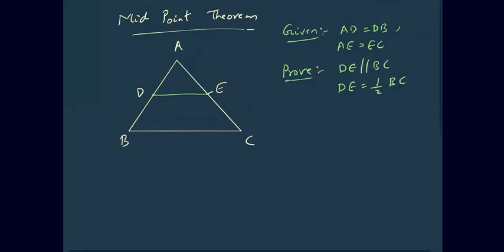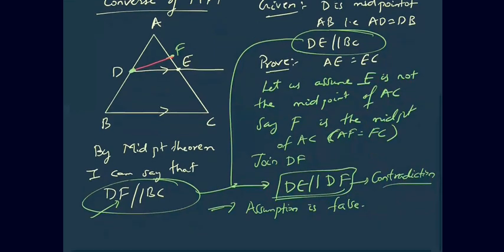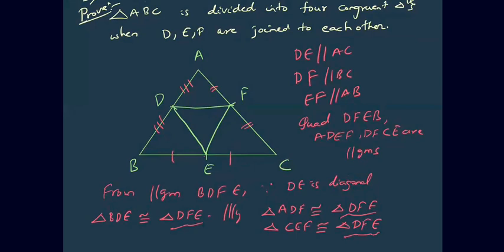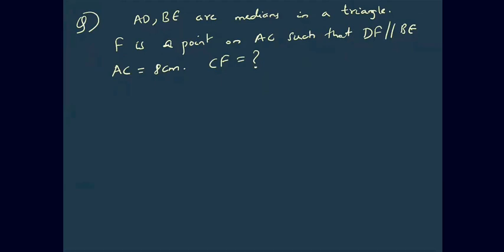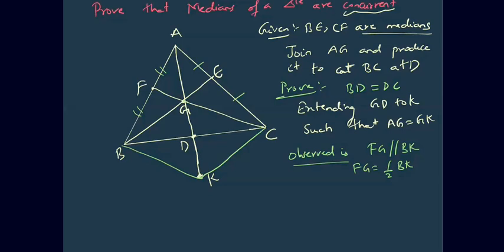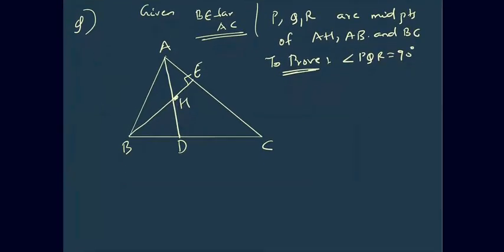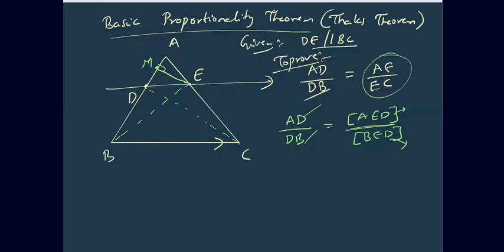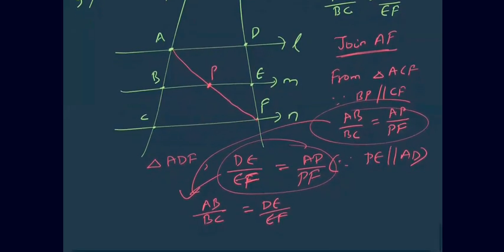Mid Point Theorem - Geometry Session 5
In this video we have discussed about the Mid Point Theorem and the Basic Proportionality Theorem in a triangle. We have also solved some interesting problems on these theorems. This is the fifth video in the GEOMETRY FOR PRMO AND RMO series